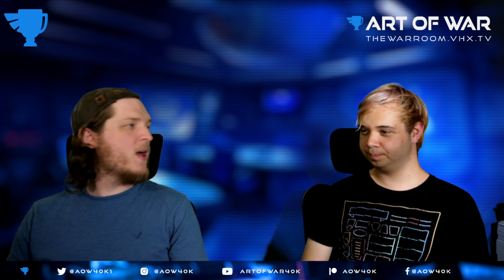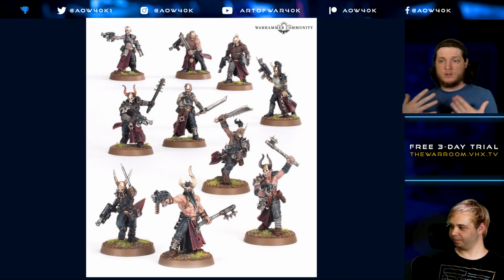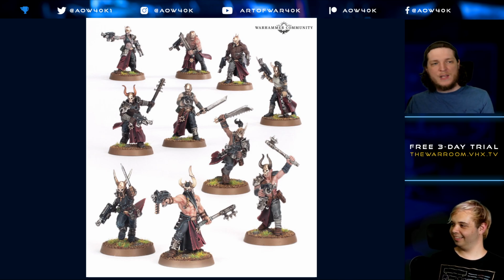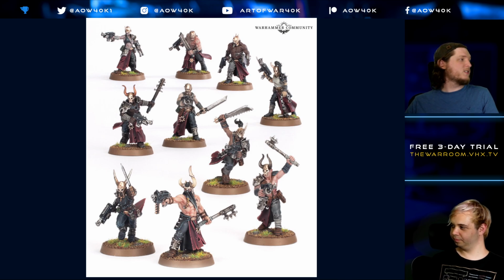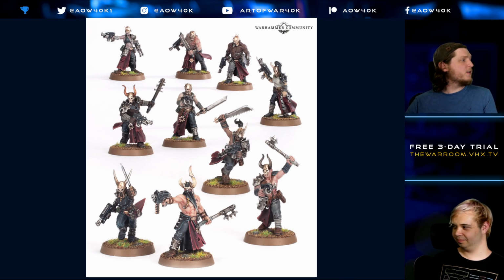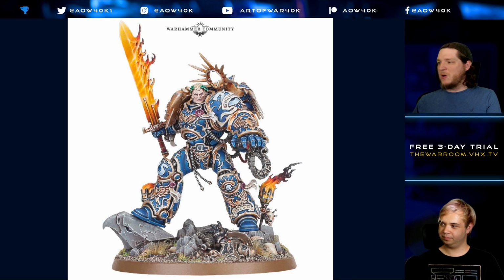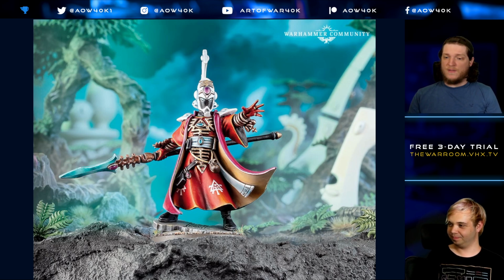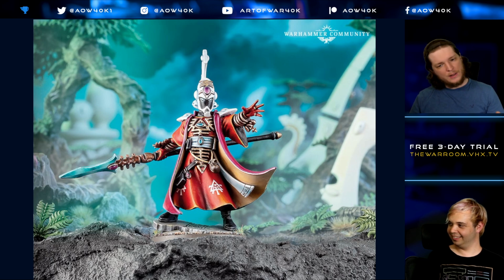Top 10 Evergreen Units in Warhammer 40k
John and Quinton rank the best purchases in all of Warhammer 40k. These units are the best value to buy because they are good year after year, edition after edition. These are your competitive Warhammer 40k staples

Want to know more about our awesome community the War Room?

0:00 Sponsors
0:36 Intro
6:57 #10
10:17 #9
12:55 #8
15:37 #7
18:51 #6
22:32 #5
25:39 #4
29:05 #3
34:34 #2
39:42 #1